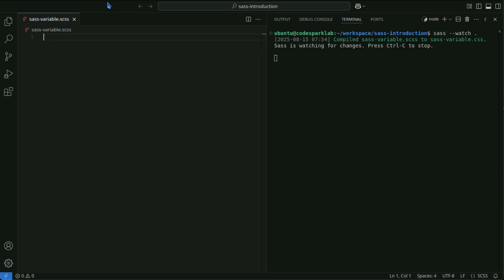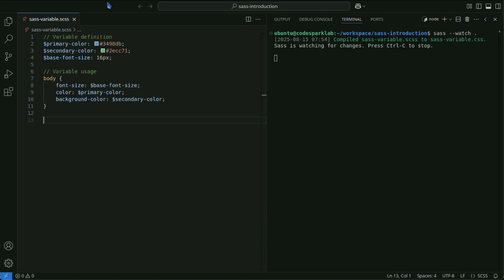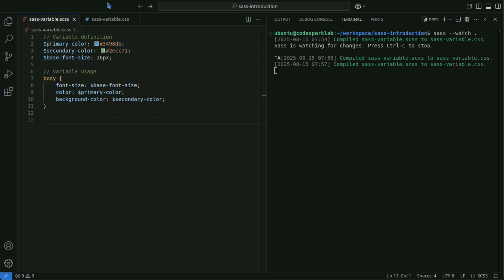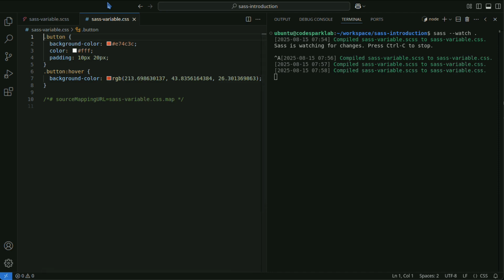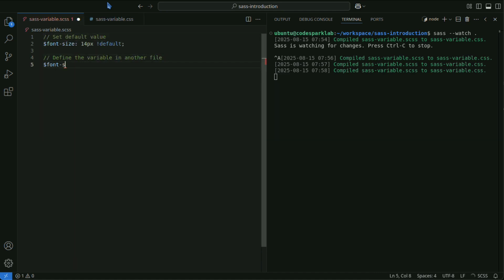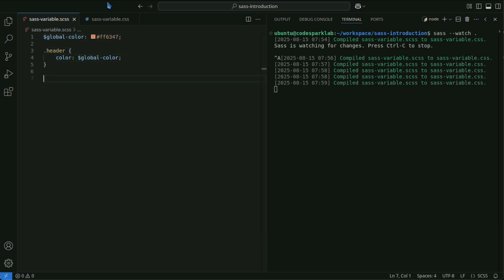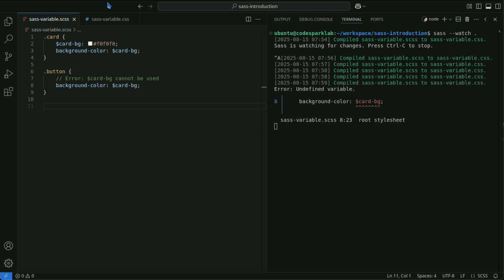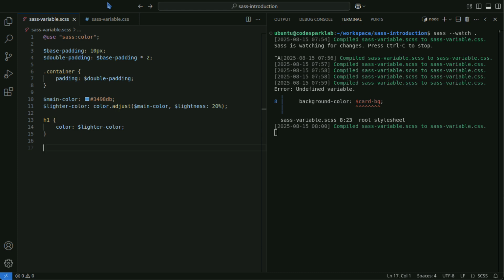[Learn with VSCode] SASS/SCSS for Beginners #3 SASS Variables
This video explains SASS variables.
We will provide a detailed explanation of SASS variables and learn their actual usage step-by-step.

🕐 Video contents
00:00 Start
00:29 SASS Variables
00:47 - What are SASS Variables?
01:09   - How to Write Variables
01:40 - Basic Usage of Variables
02:12   - Generated CSS Output
02:25 - Using Variables within Nesting
03:01   - Generated CSS Output
03:11 - Variables with Default Values
03:46   - Generated CSS Output
03:57 - Variable Scope
04:46 - Using Variables in Calculations
05:05   - Generated CSS Output